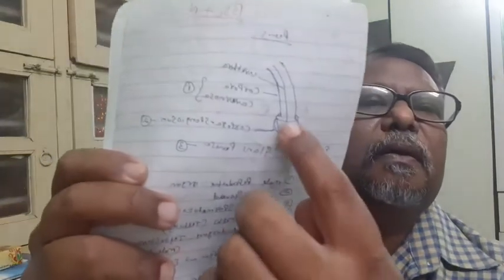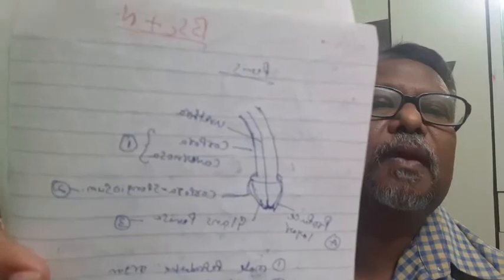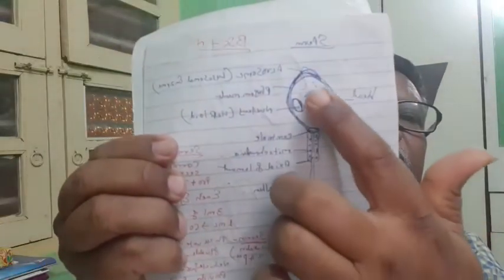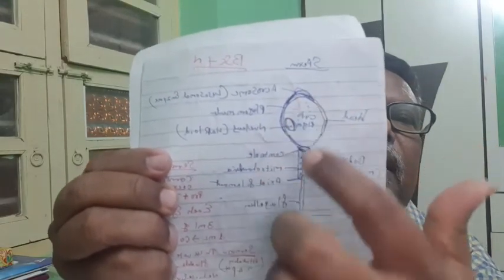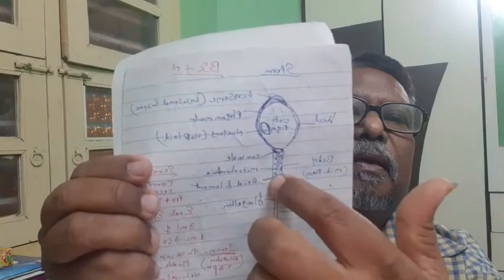Reproductive system part 1 for bsc1,dhi2 dmlt2